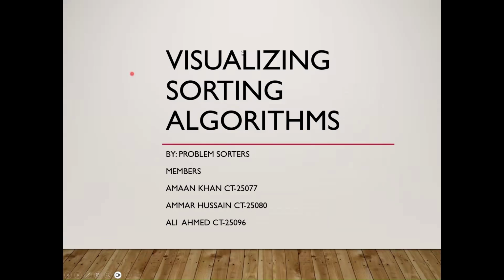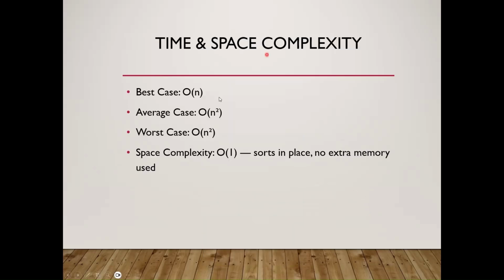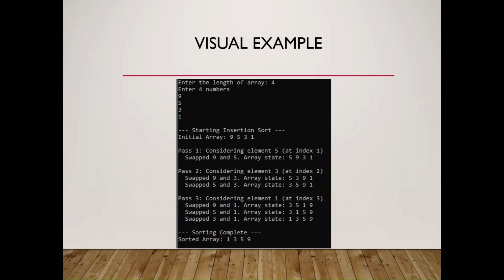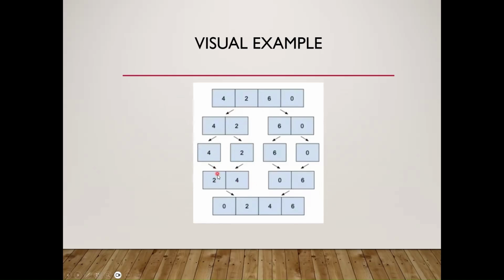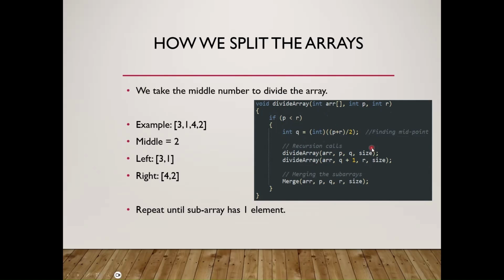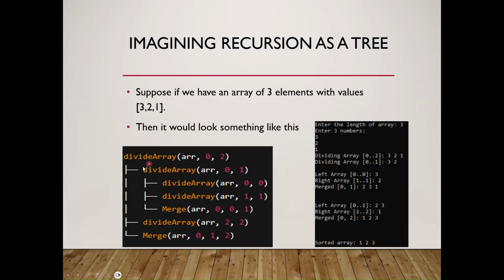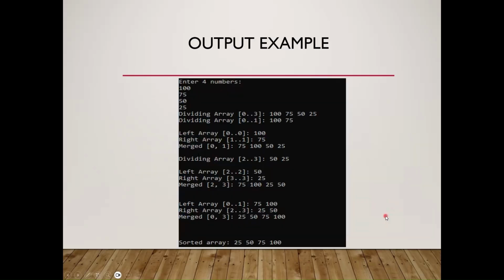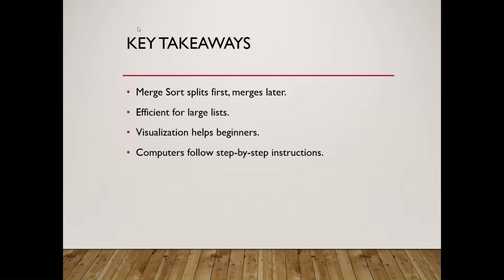Explanation of Sorting Algorithms